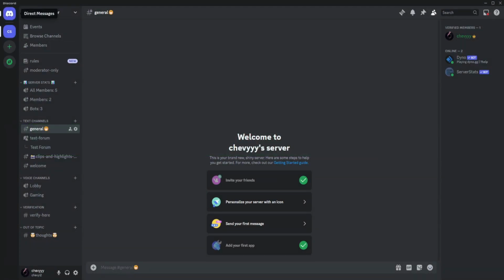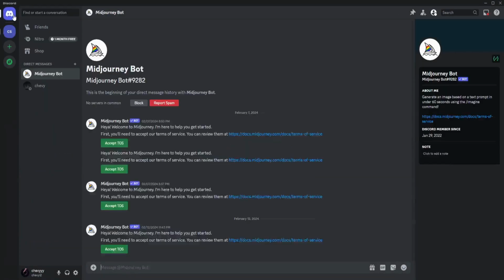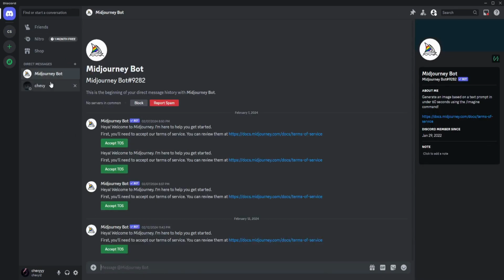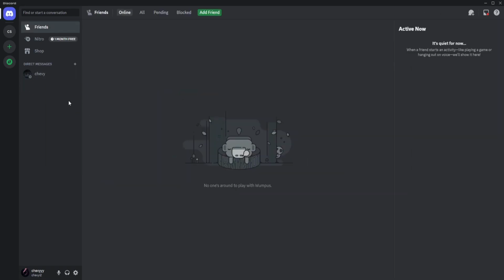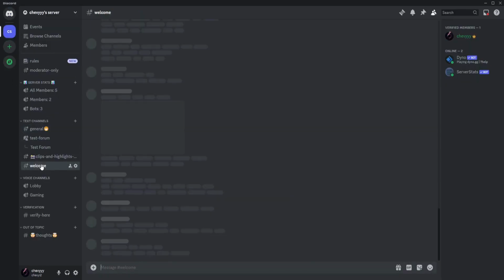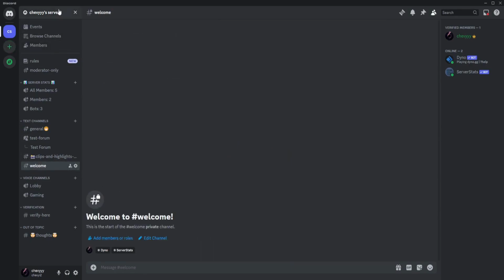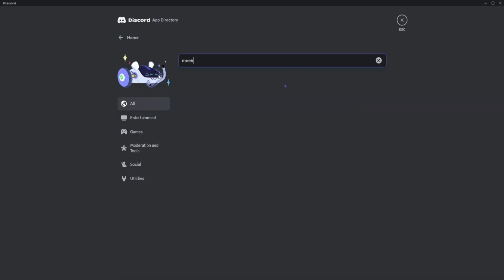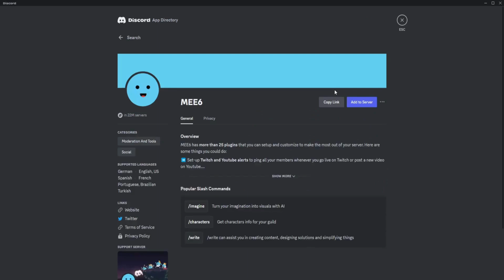How to Clear a Discord Chat | Discord Tutorial (2027)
In this video I show you how to clear a chat on Discord in 2024. I show you everything that you need to learn about this software.

Chapters:
00:00:00 - Introduction
00:00:11 - Clearing a chat by closing DM
00:00:23 - Deleting Messages and Chat Logs
00:00:37 - Adding the bot to the server
00:00:51 - Using the Clear Command
00:01:12 - Like and Subscribe